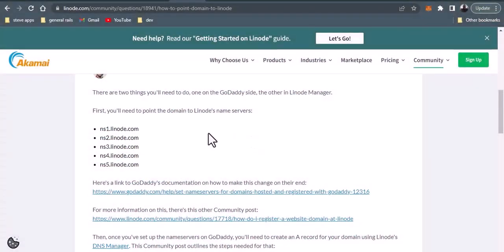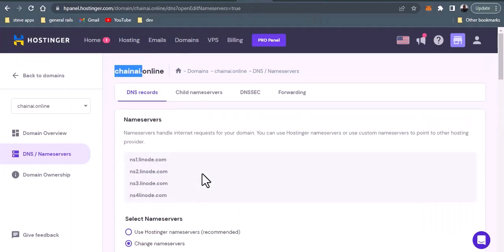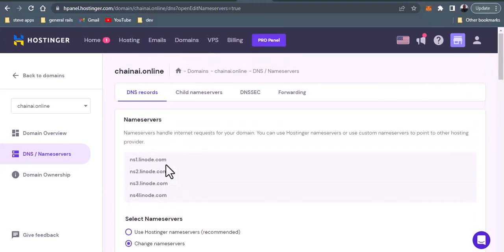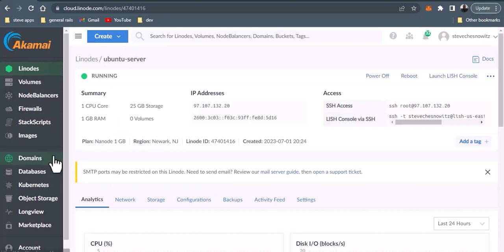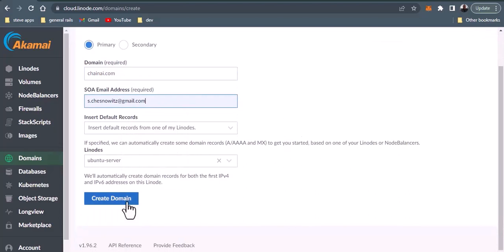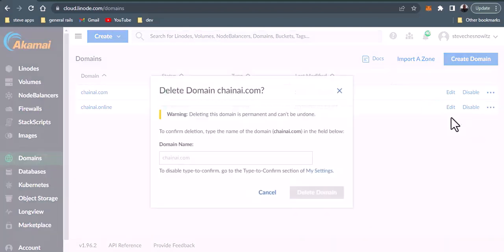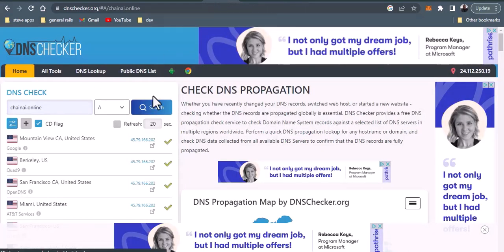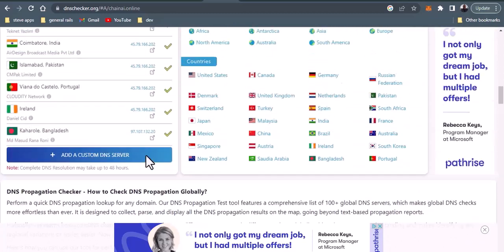Custom Domain Setup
Django Custom Domain Setup